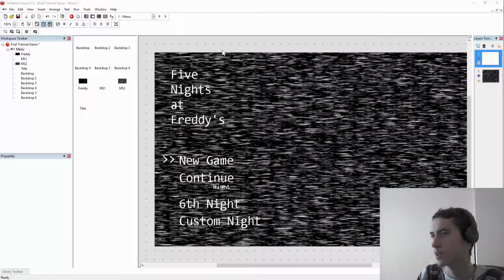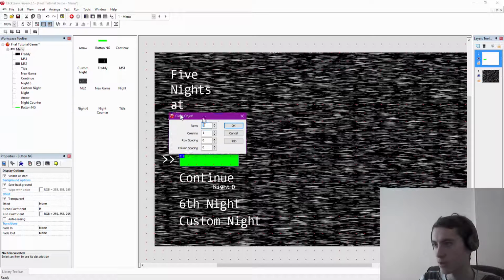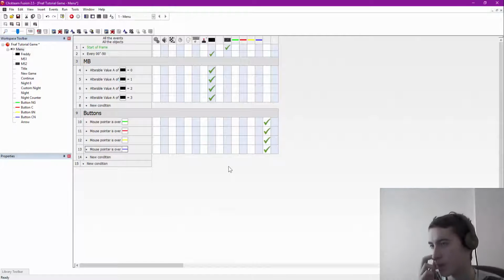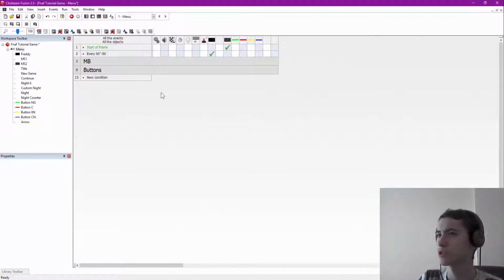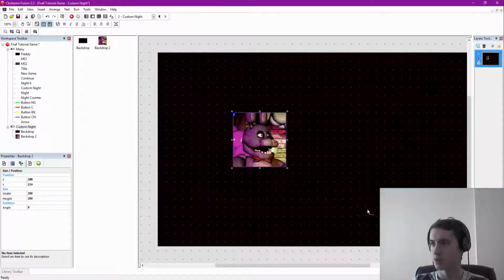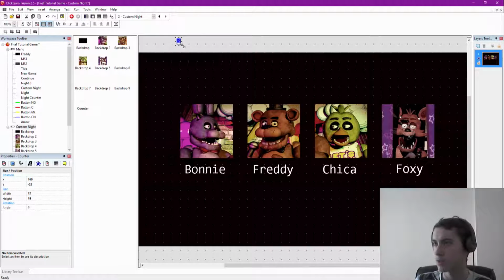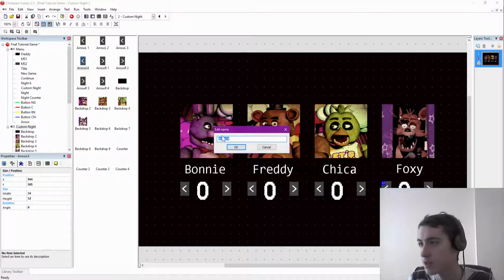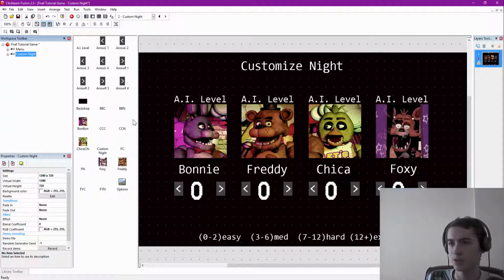Creating Fanf Tutorial - Episode 1B - Finishing the Menu